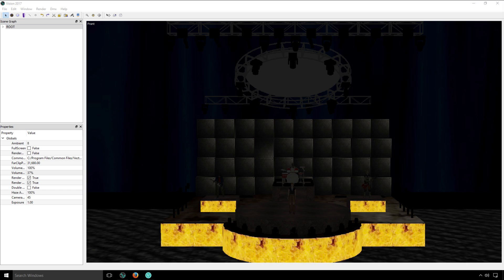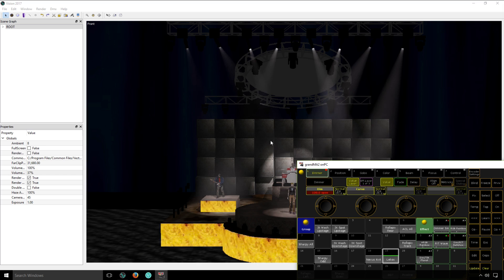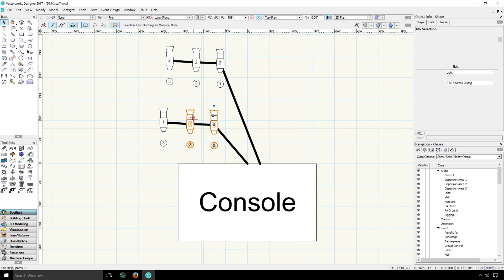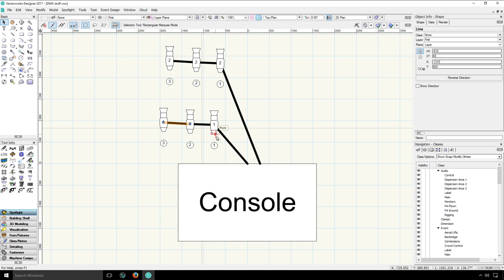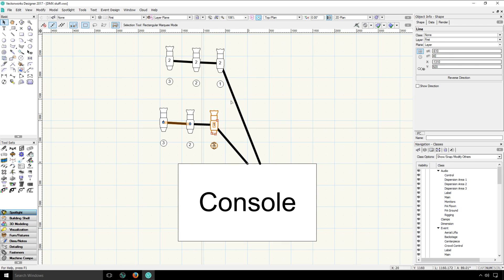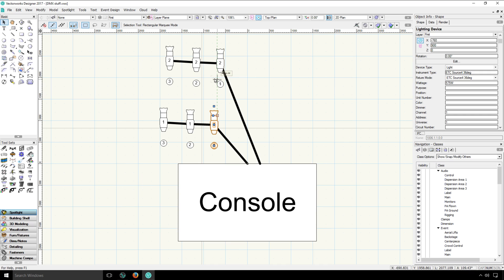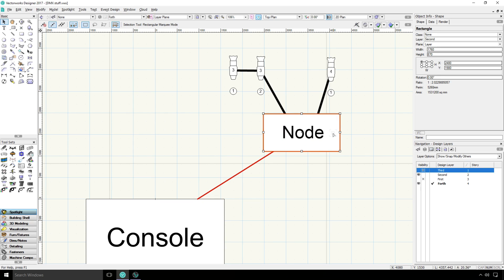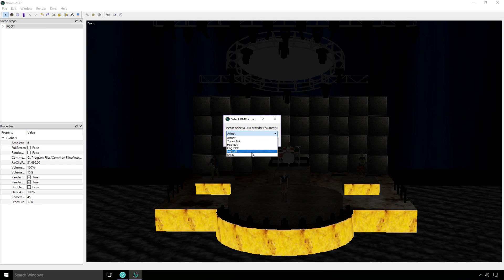DMX Explained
In this chapter, we are going to explore the DMX protocol.